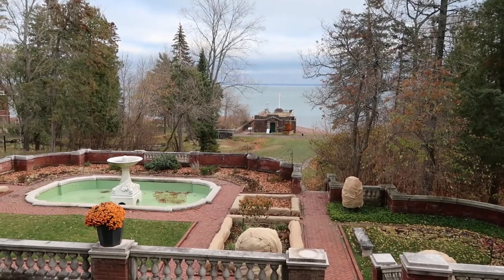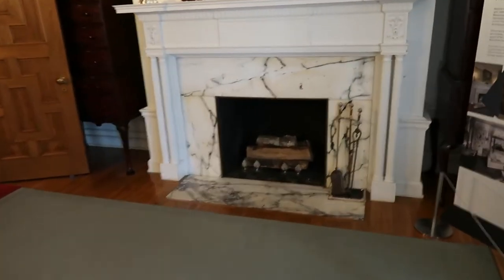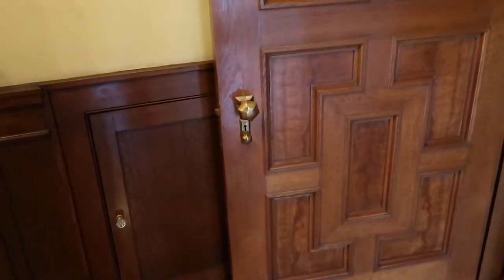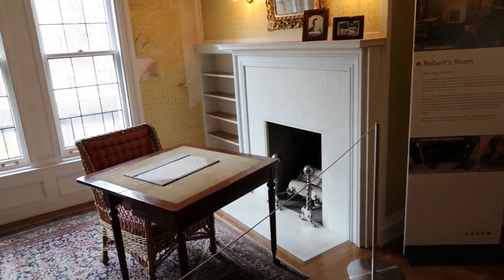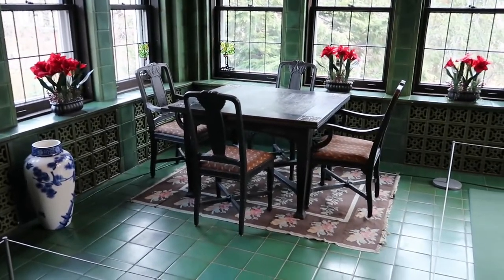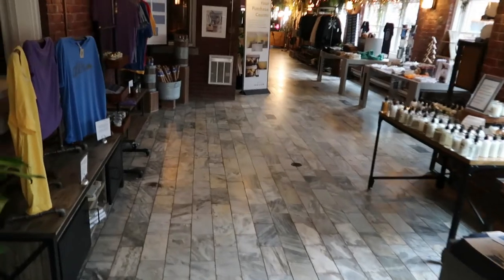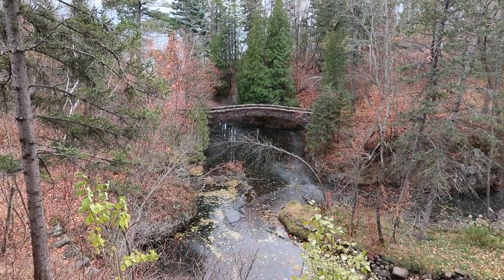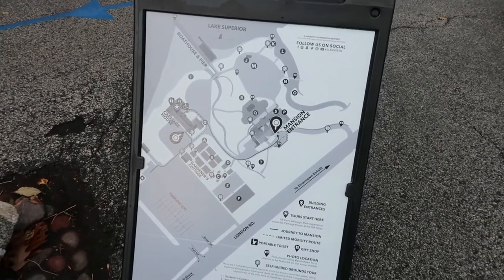Murder Mansion! Exploring a 5-Story Victorian Mansion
In this visit I'll take you through an incredible Victorian mansion built between 1905 and 1908. It's a classic mansion in every sense of the word, from a grand staircase to a billiard room, a fireplace in every room, this was truly amazing!  Glensheen, the Historic Congdon Estate is a 20,000 square foot mansion in Duluth, Minnesota, operated by the University of Minnesota Duluth as a historic house museum. This looks like it's right out of the game Clue.